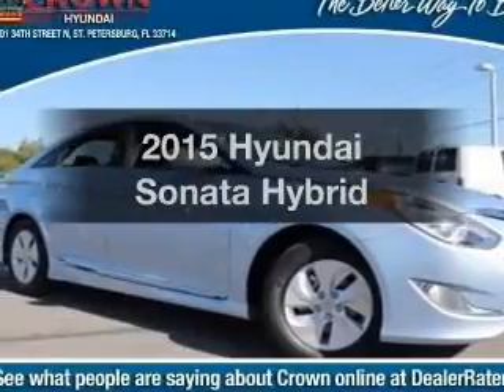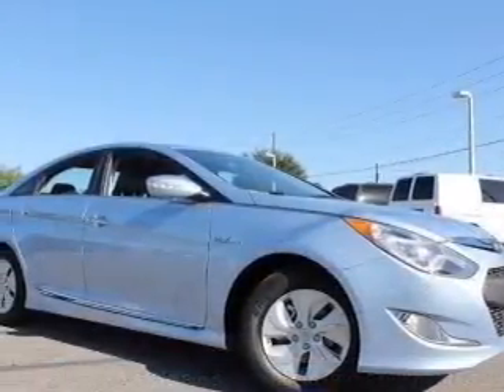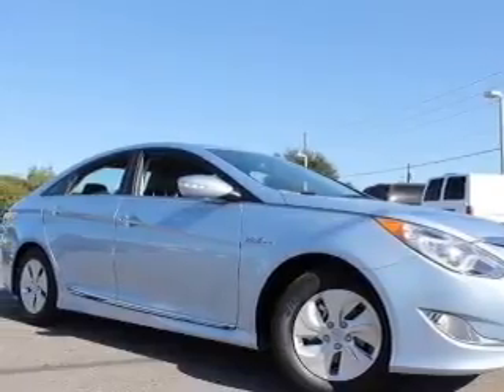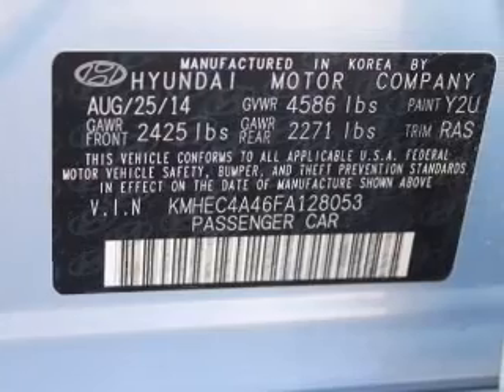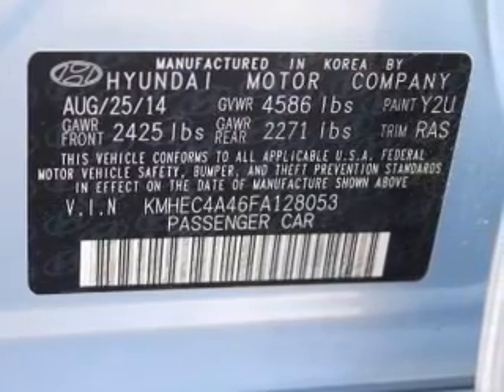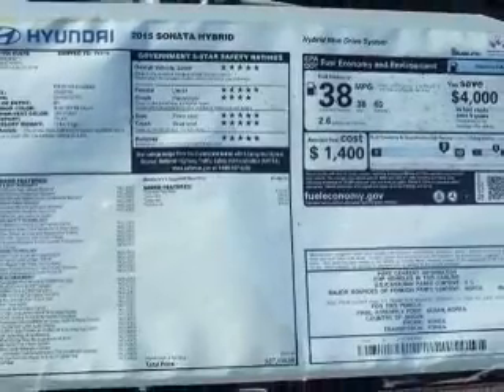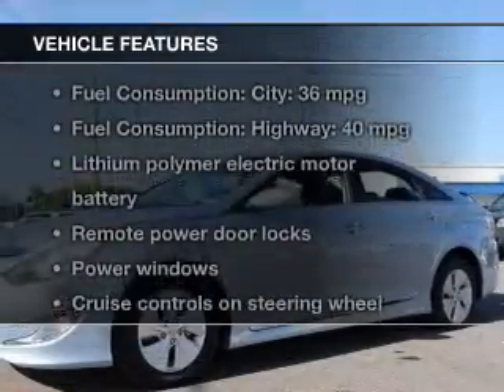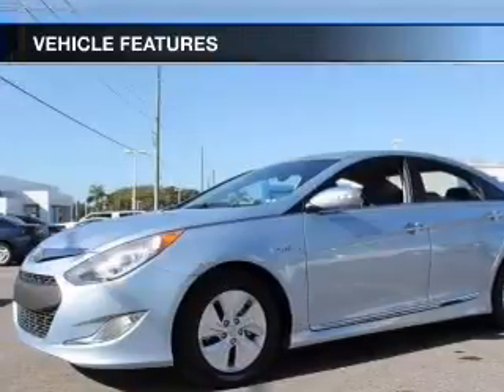2015 Hyundai Sonata Hybrid - St. Petersburg FL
Year: 2015
Make: Hyundai
Model: Sonata Hybrid
Trim:
Engine: 2.4 liter inline 4 cylinder 16 valve
Transmission: 6-Speed Automatic
Color: Blue Sky Metallic
Mileage: 0
Address:
5301 34th St N